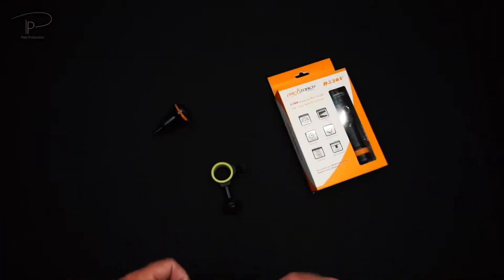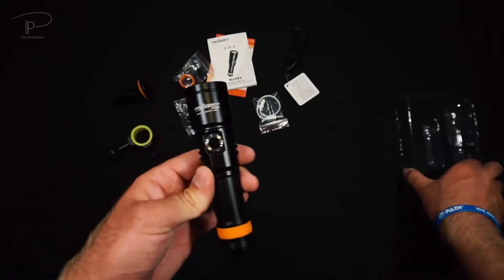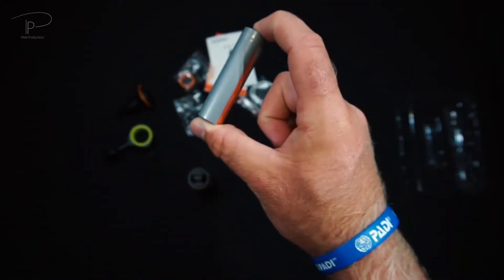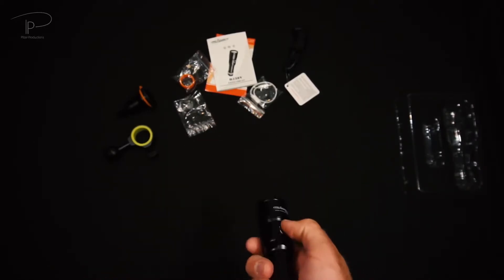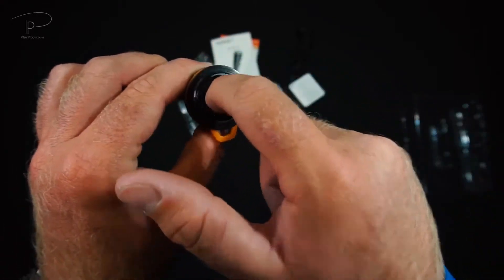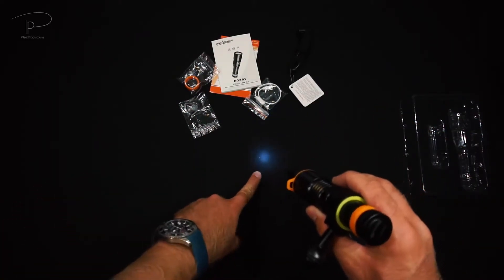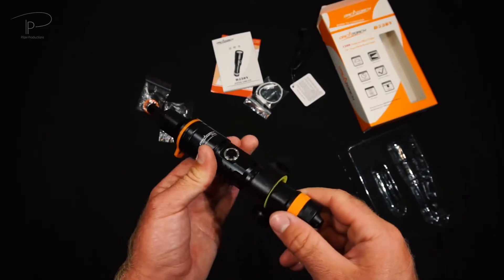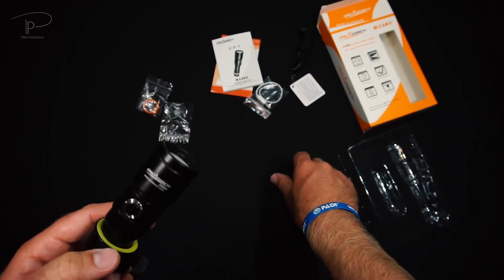OrcaTorch D530V Dive Light with snoot REVIEW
OrcaTorch D530V & snoot dive light comes with a snoot for underwater photography. The beam angle of D530V is greatly restricted by the snoot, the light can be projected exactly where you want it, eliminating distracting background/foreground elements or giving a spotlight effect.  Snoot can be removed to give a wide beam for your underwater lighting.

Tester: Mark Pilzer